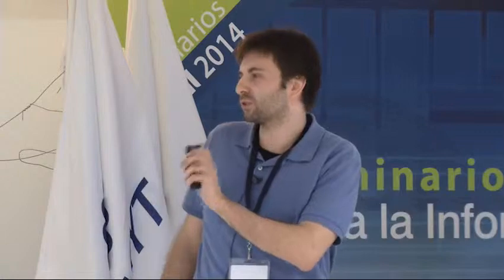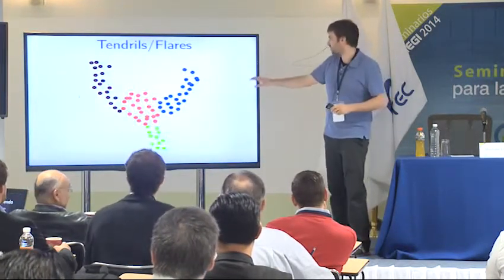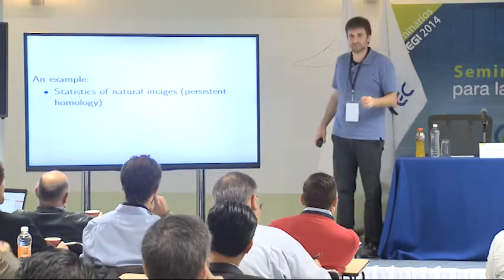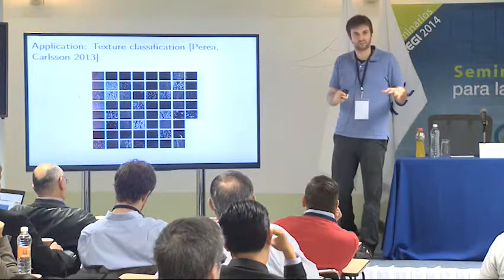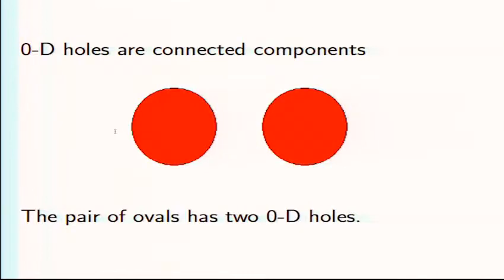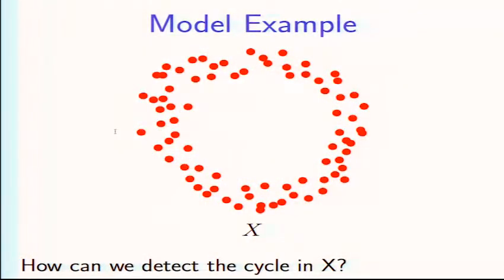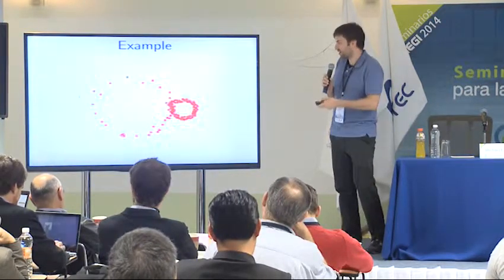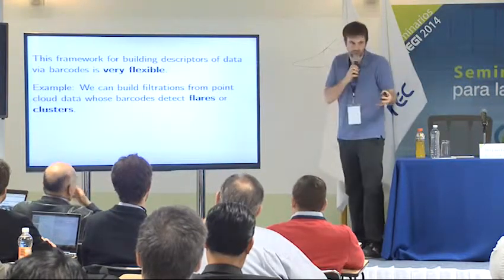Seminario Big Data Michael Lesnick (English)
2.4. Análisis Topológico y Minería de Datos
Introducción al análisis topológico de datos Michael Lesnick, IMA, U of Minnesota